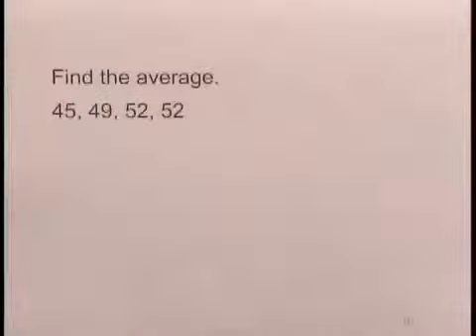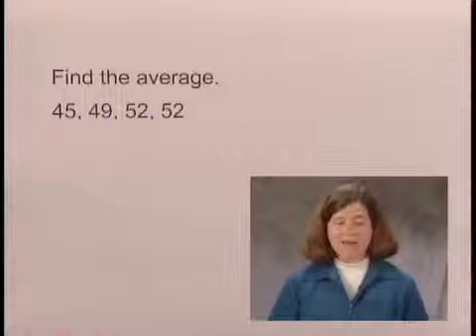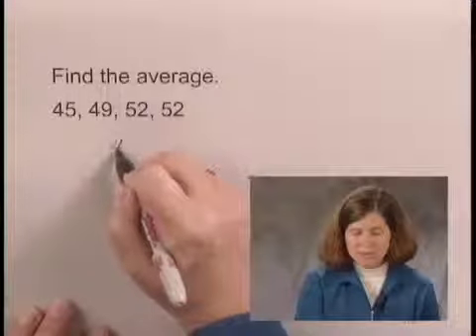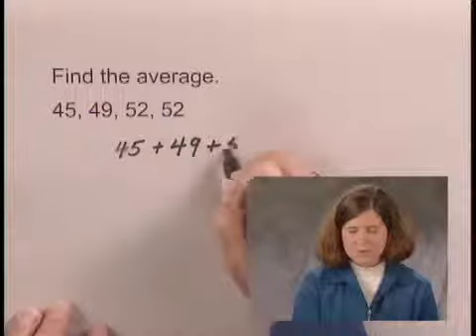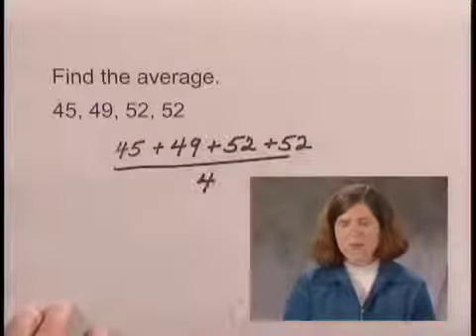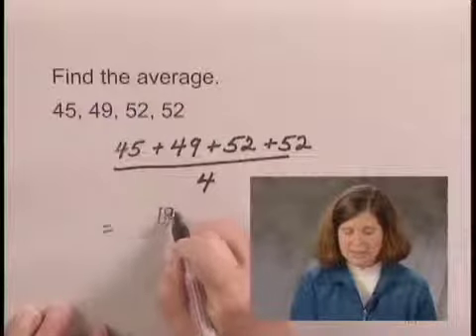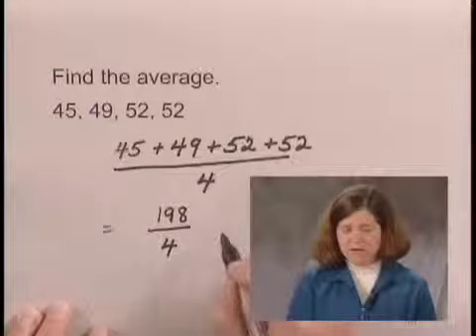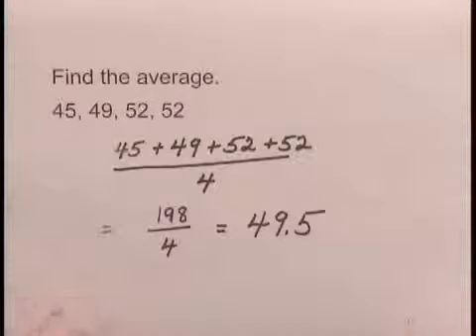Developmental Mathematics Ch5 Ex1